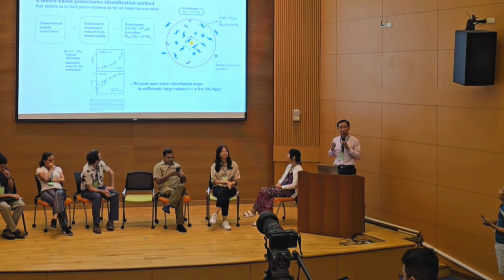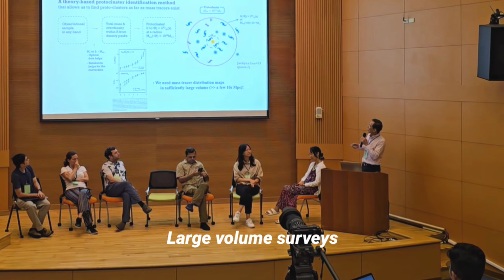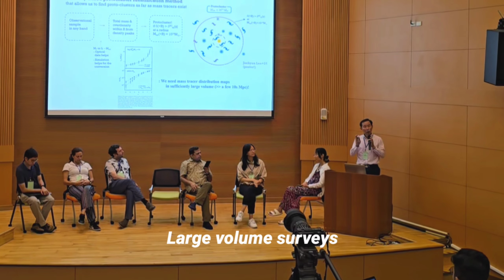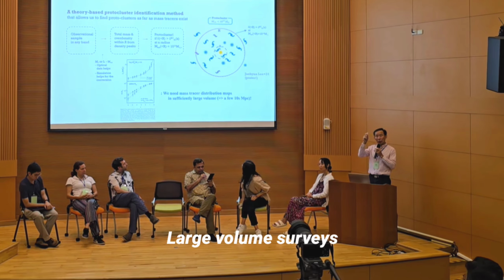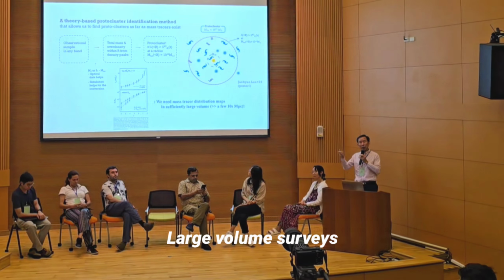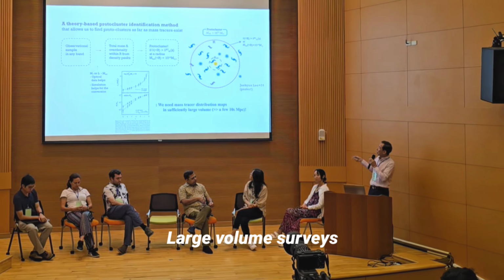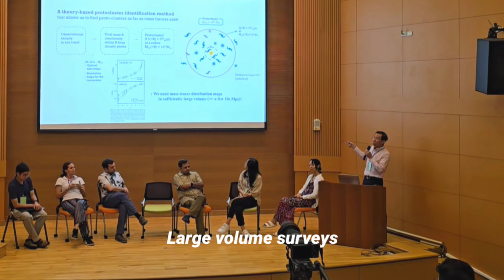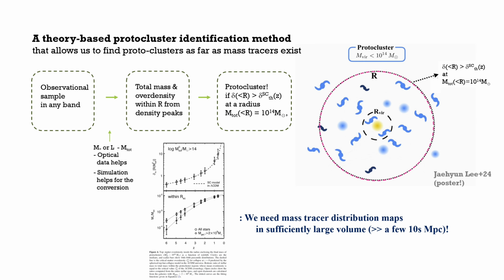Cluster cosmology - What kind of observational data do you need?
A short clip showing the discussion that took place during the workshop.
The discussion topic was 'For theorists, what would be the most helpful observational data you'd like in order to validate/invalidate a certain theoretical model?'

The meeting was the First East Asian Workshop on Galaxy Clusters with the title
CL2025 : Entering a Golden Age of Galaxy Cluster Studies
at ASIAA in Taiwan during September 23-26, 2025